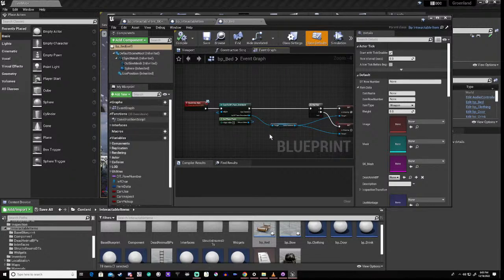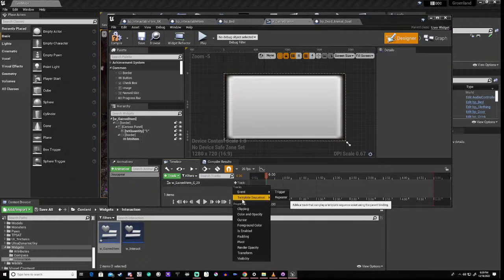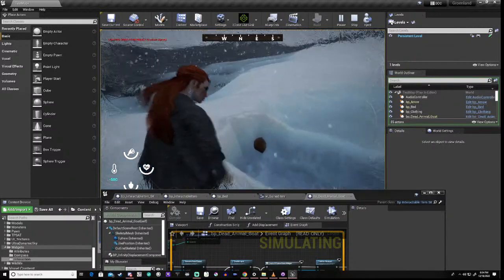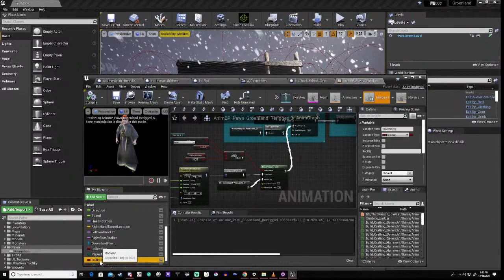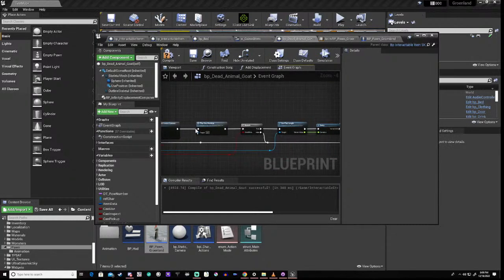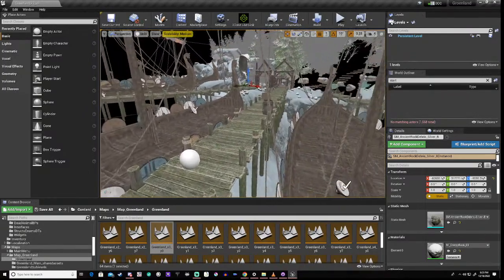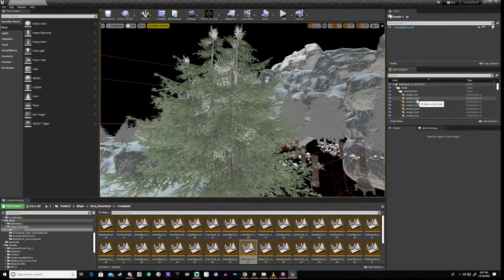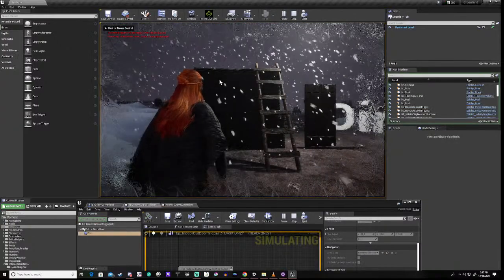Unreal Engine Game Development - Groenland Day 17 Part 2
Groenland - Day 17 Part 2, waiting on a new version of our character so coding around the edges.

00:00:00 Intro
00:13:15 Live
02:12:20 Close